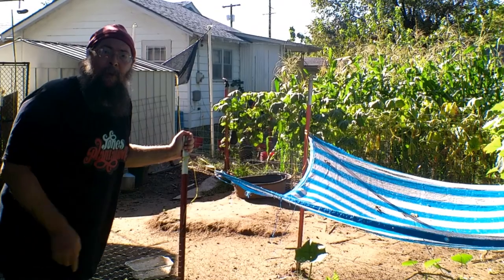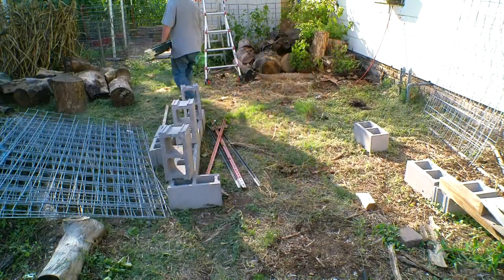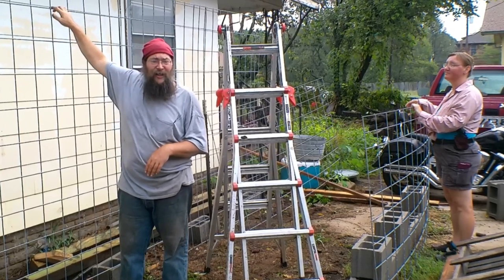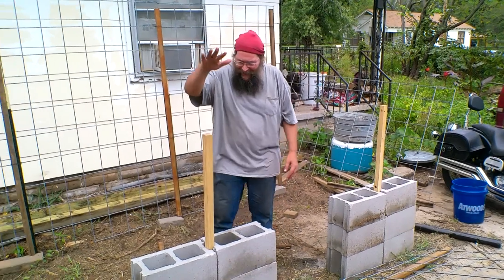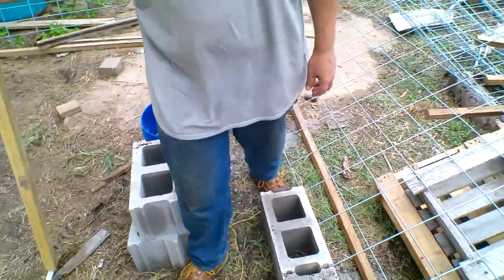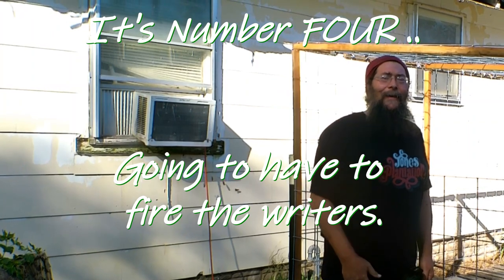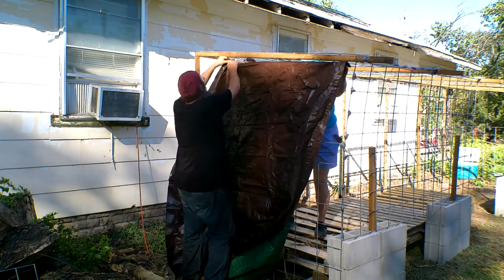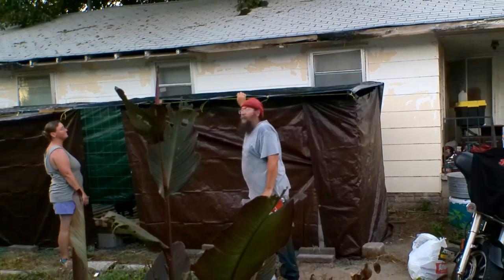The Five Essential Principles of Redneck Engineering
Check out our Online nursery store for great deals on bare root trees, heirloom seeds, and other garden needs!

 Winter is coming!  Winter is coming!  and so, I have no time for gardening today .. today, I have to build a new woodshed .. but It HAS to be cheap .. let's go full Redneck!

(this section reserved for our Royal Oak level channel members)